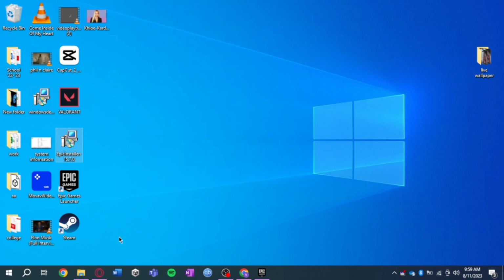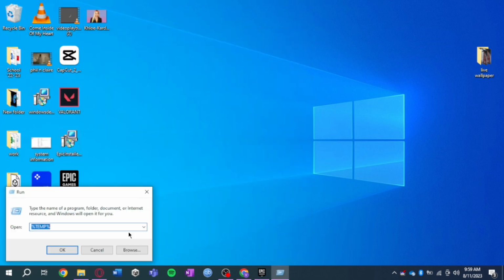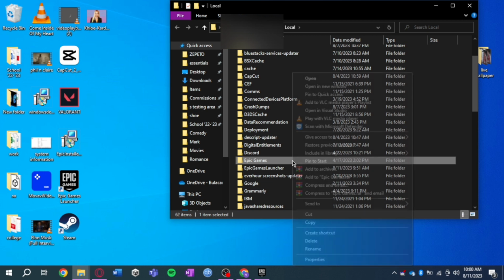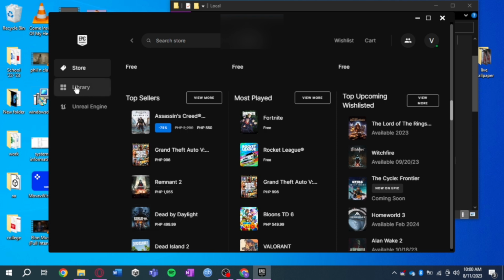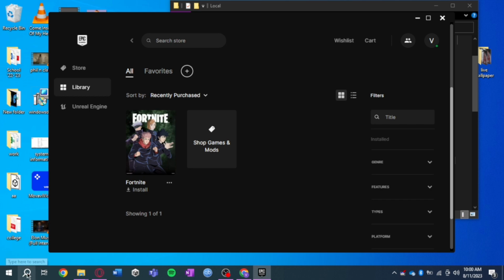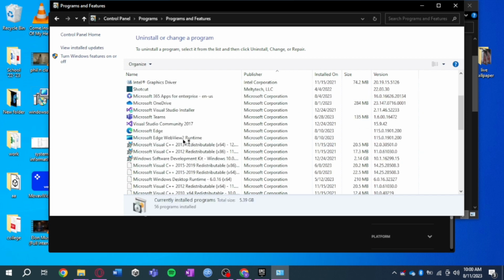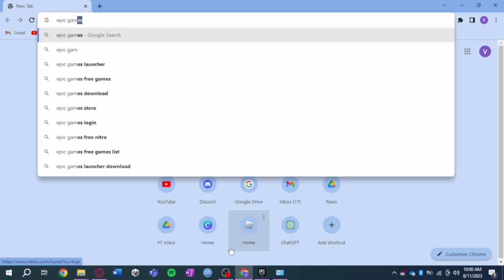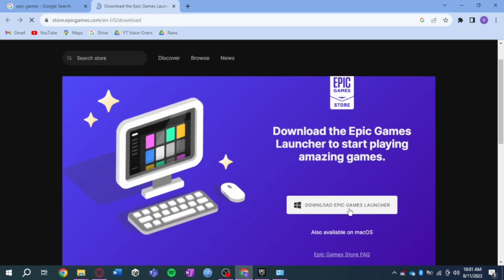How to Fix Epic Games Error “IS-0003: Install Failed - Could not create directory” on PC (easy )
How to Fix Epic Games Error “IS-0003: Install Failed - Could not create directory” on PC